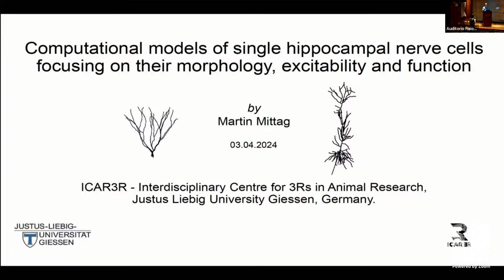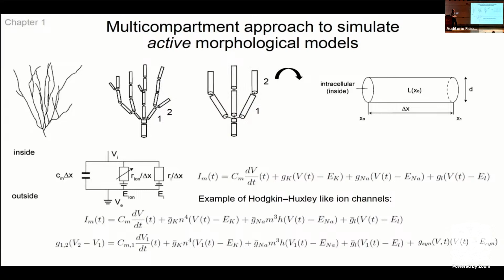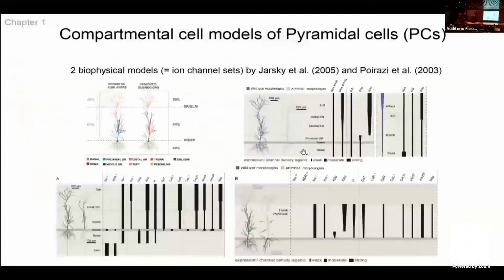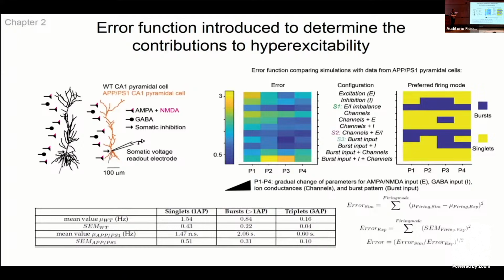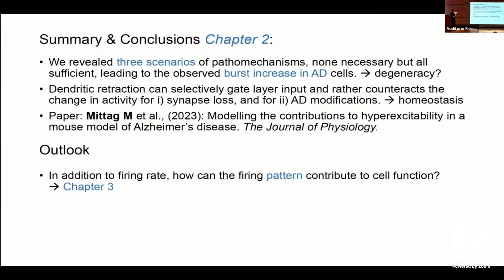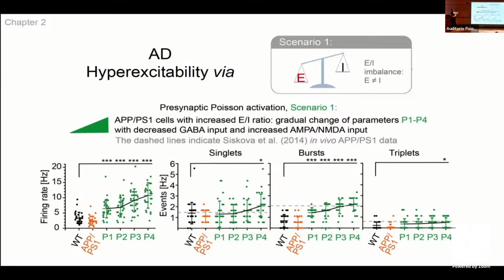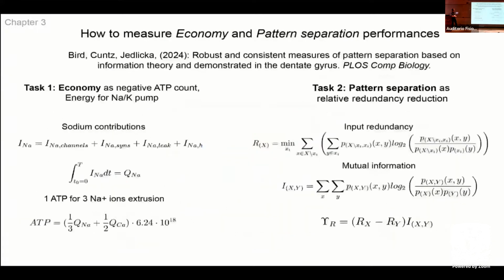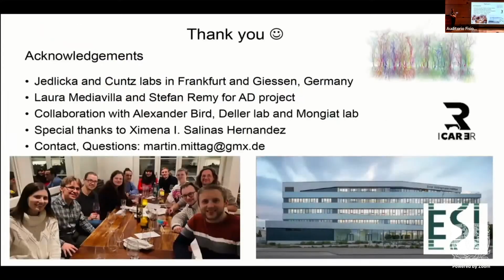Computational models of single hippocampal nerve cells focusing on their morphology